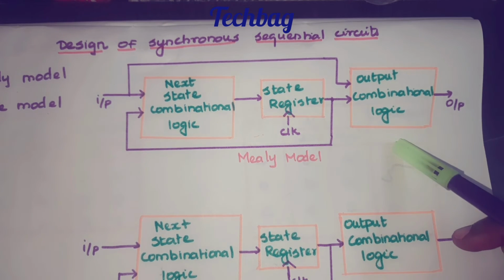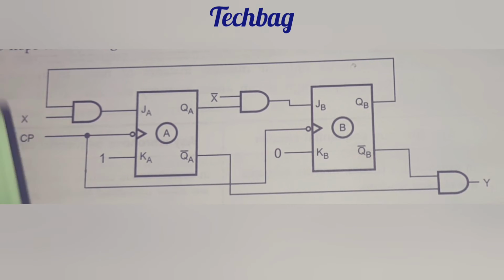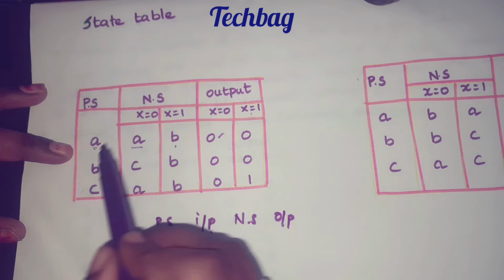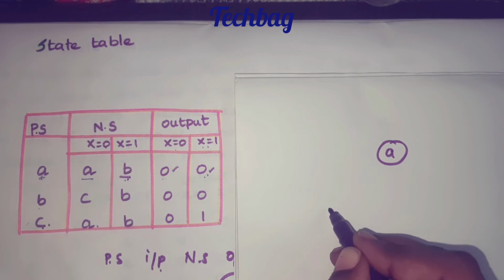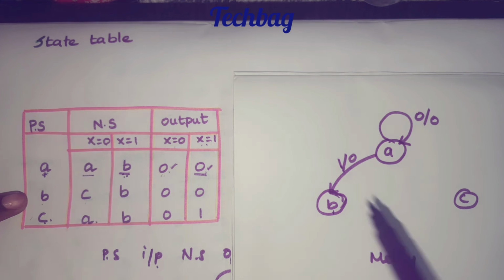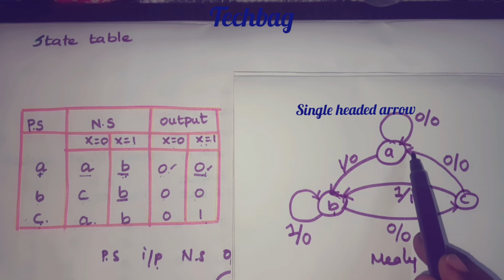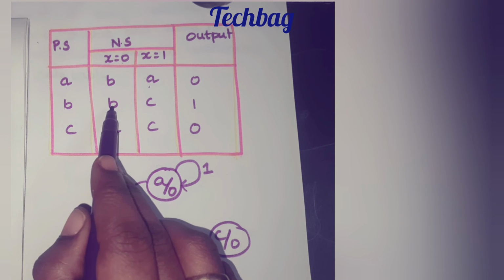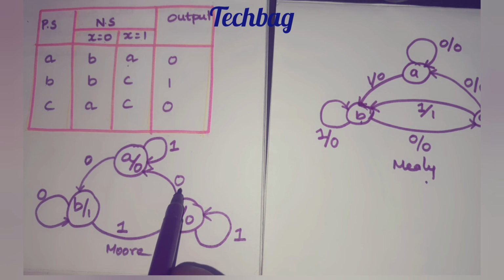Mealy and Moore model - state table , state diagram explained AU exam nov dec 2022 CS3351#EE3302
mealy model and moore model is explained.
state table and state diagram also explained for both.
anna university exam Dec 2022